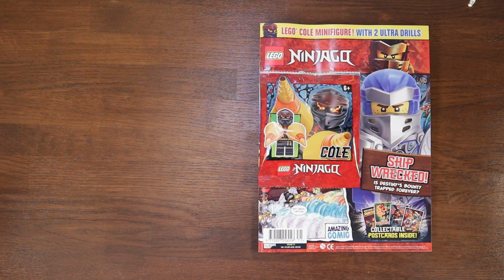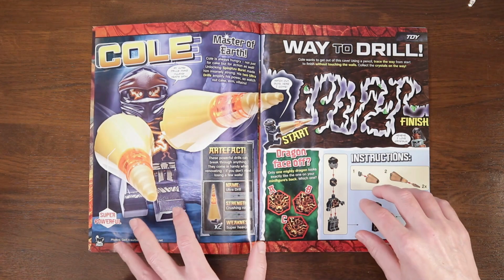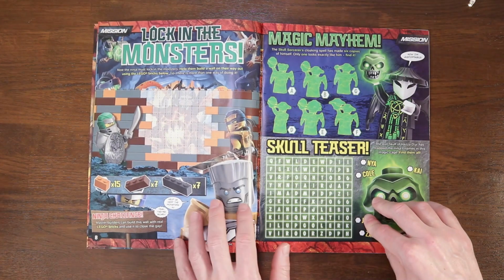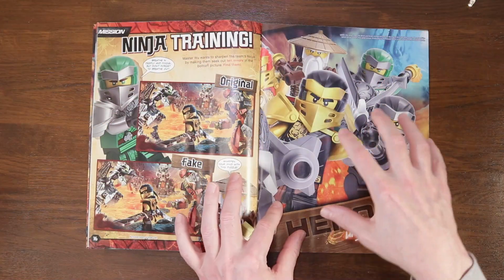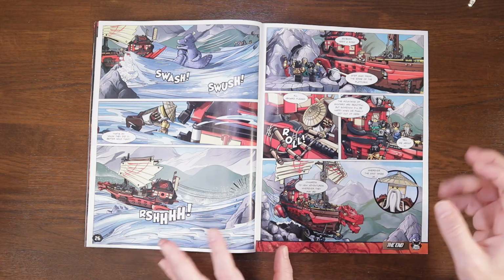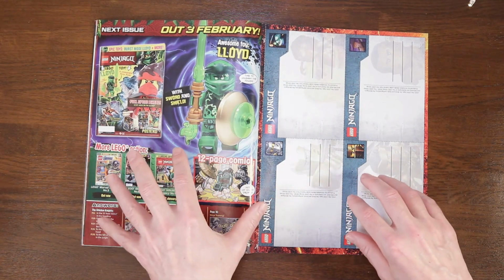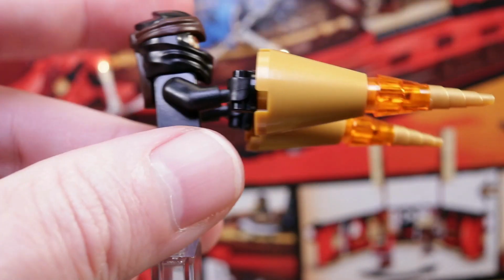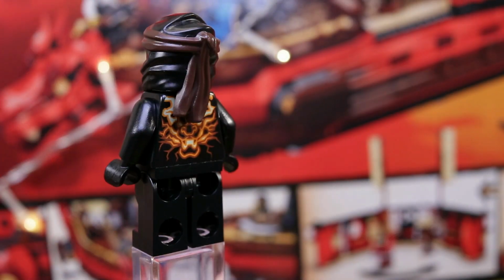NINJAGO OFFICIAL LEGO MAGAZINE ISSUE 71 WITH 2021 SET PREVIEWS AND FOIL PACK REVIEW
In this video I review issue number 71 of the LEGO NINJAGO magazine that comes packed with puzzles, drawings and games and a foil pack of Cole with some serious looking ULTRA Drills ! - and we also get a preview of the up and coming 2021 sets due to hit the shops in March.

For up to date news on the world of LEGO and LONDON BRIDGE BRICKS please follow the channel on:

And if you enjoy a LEGO live stream then why not tune into my Friday LONDON CALLING streams where I'm joined by a fab panel and lots of cool interactive peeps in the chat. This week I'll be opening the Ninjago Movie CMF series:

LEGO, the LEGO logo and the minifigure are trademark, of the LEGO Group.

Cheers

LONDON BRIDGE BRICKS